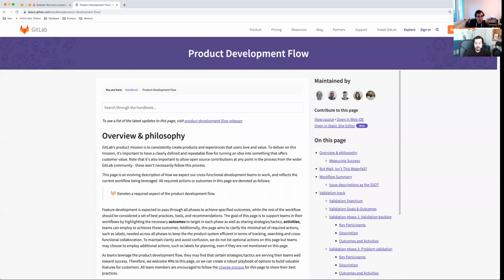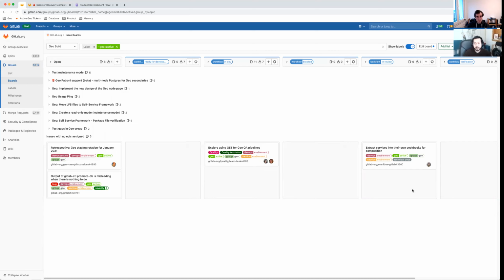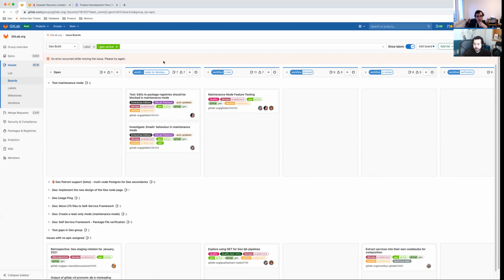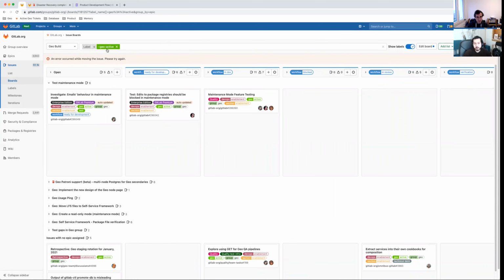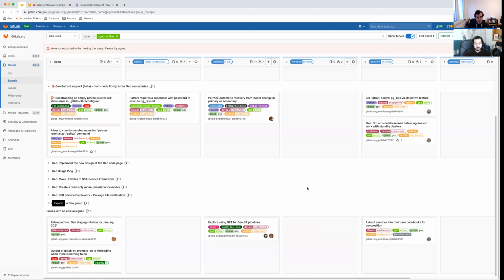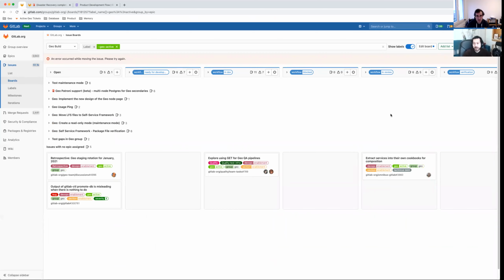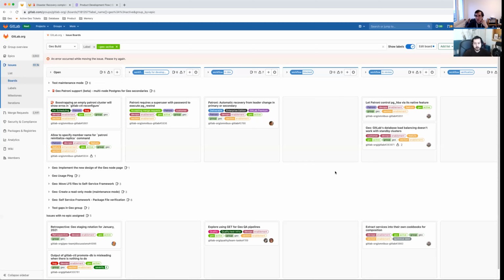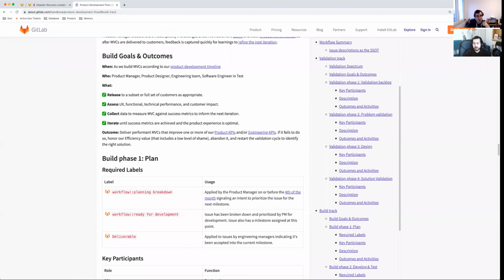The Geo Build Board - A short tour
The Geo team uses a single source of truth to help us build things fast: The Geo Build Board! Here it is

Nick (the Engineering Manager for Geo) and Fabian (the Product Manager for Geo) give an overview of how it is used and why we like it!